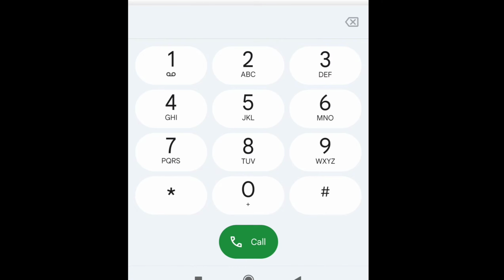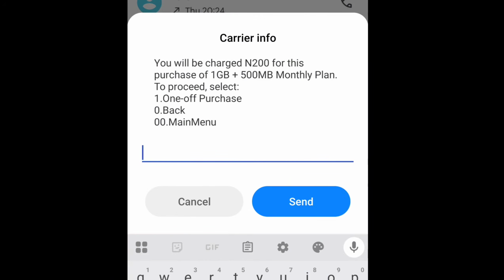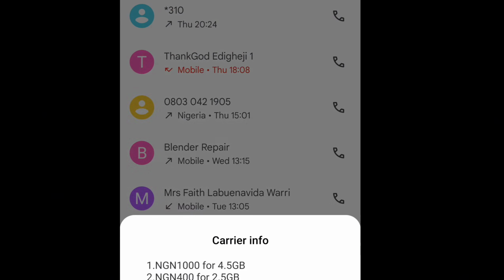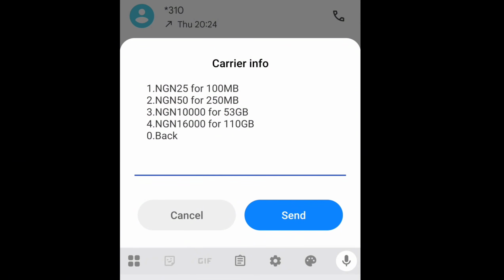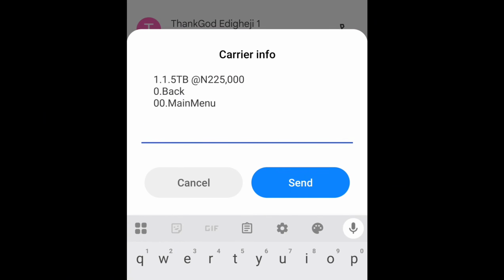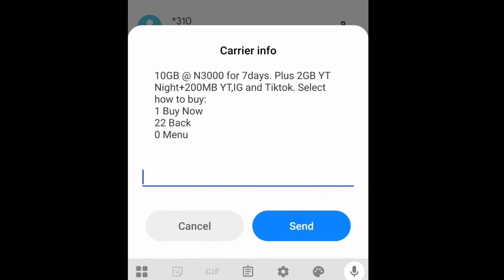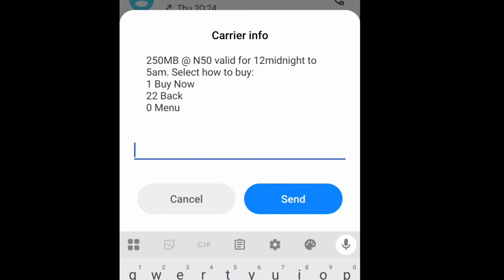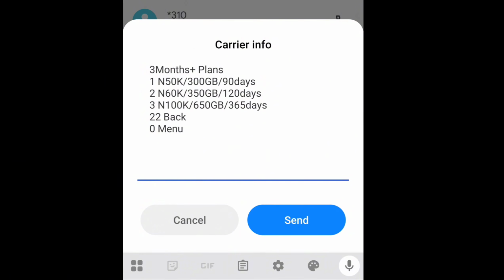16 Code To Get Cheaper Data From MTN | AIRTEL | How To Buy Cheap Data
In this video I will show you  top 16 secret Code To Buy Data at Cheaper rate From MTN and Airtel and save cost for your self

Code to get cheap data from MTN,
Top 12 Code to get cheap data from MTN,
12 code to get cheaper data from Airtel,
How to get cheap data in Nigeria,